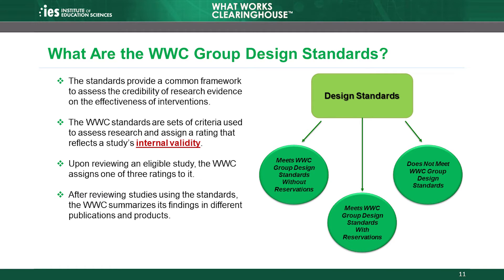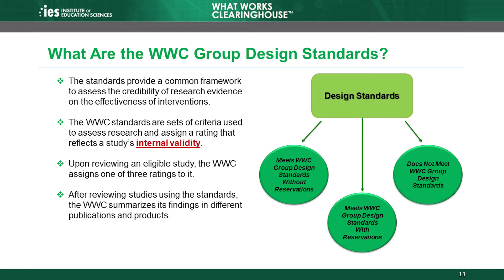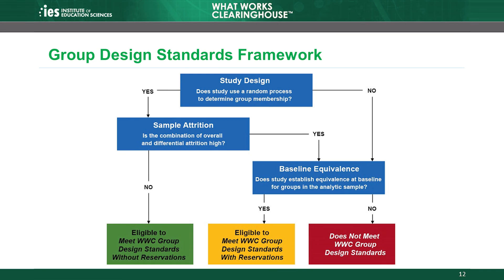Introduction, Chapter 3: WWC Group Design Standards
The Introduction Module of the What Works Clearinghouse (WWC) Group Design Standards Training provides an overview of core concepts, important logistics, and key resources referenced in the WWC Group Design Standards training series. This module outlines the purpose and goals of the training, explains the certification options available through the WWC, provide background information about the WWC, and provides a brief overview of the topics that subsequent modules will cover.